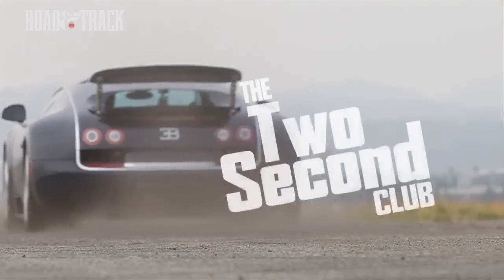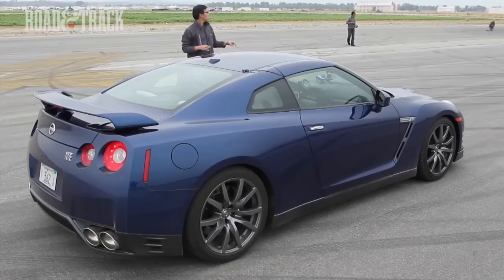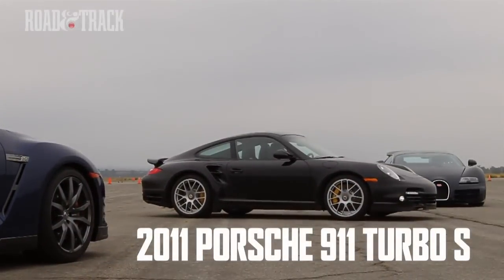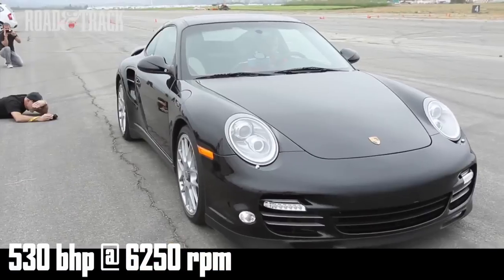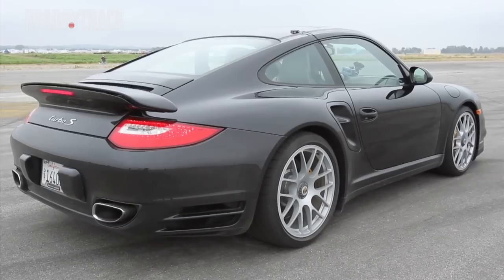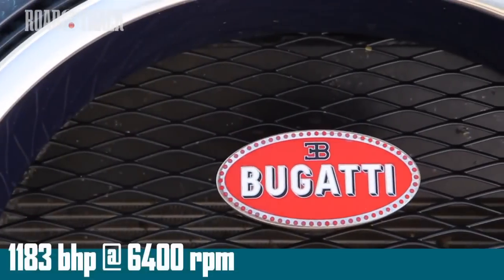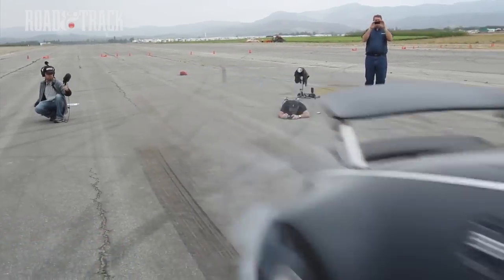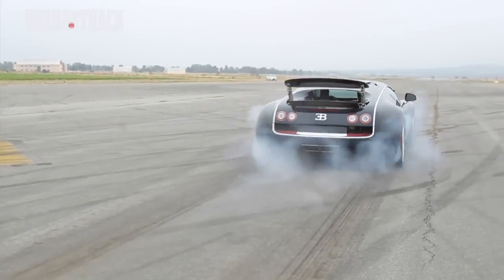2 Second Club 0-100 km Shootout - By Road and Track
This video is appropriately titled the 2 second club as all three cars can do the 0-100 km run in less than 3 seconds.  So what are the three cars you ask?  They are the 2012 Nissan GT-R Premium, the 2012 Porsche 911 Turbo S and the 2011 Bugatti Veyron 16.4 Super Sport.